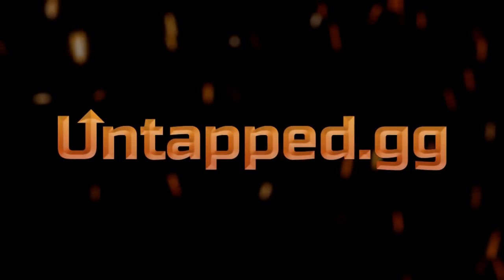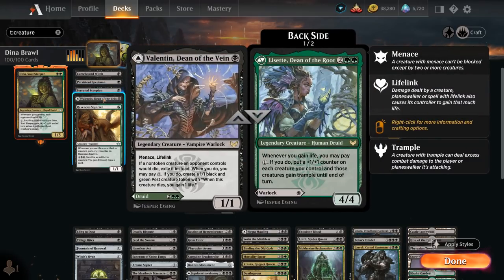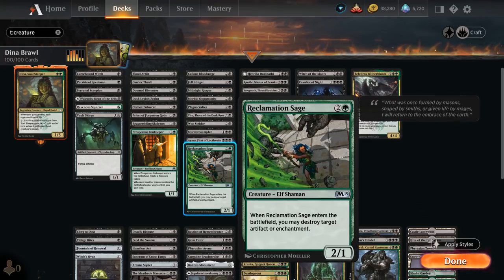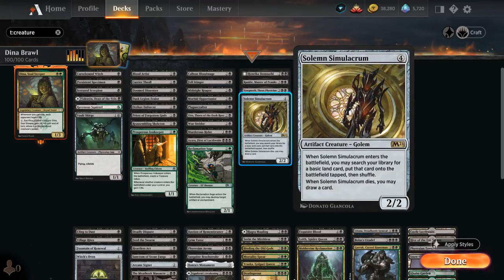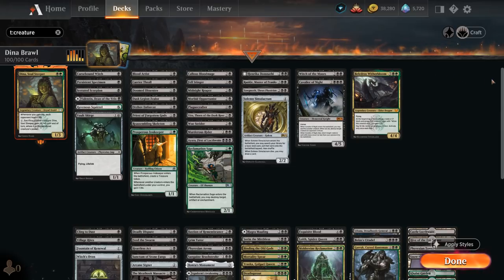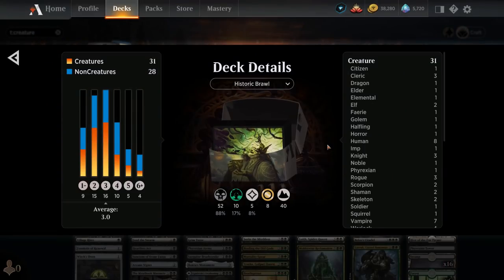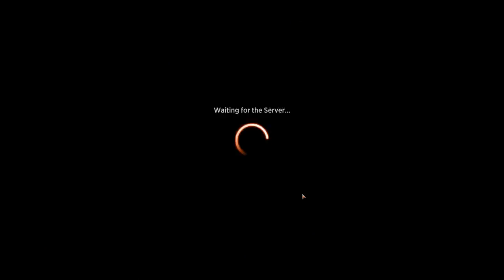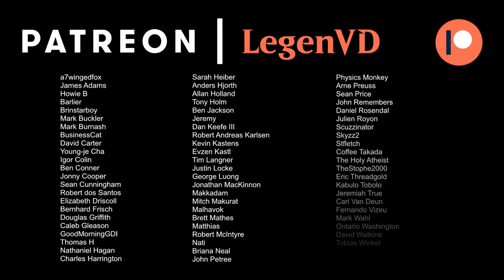Dina, Soul Steeper - Historic Brawl - MTG Arena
Magic: The Gathering Arena deck tech & gameplay with a black/green lifegain sacrifice deck featuring an infinite damage and life combo with Dina, Soul Steeper in 100-card Historic Brawl.

00:00 - Deck Tech
09:41 - Match 1
16:25 - Match 2
21:53 - Match 3
31:12 - Match 4
36:51 - Match 5

Can-Can - Offenbach